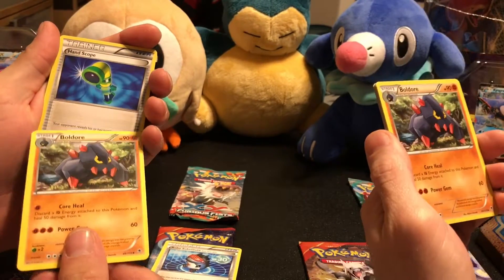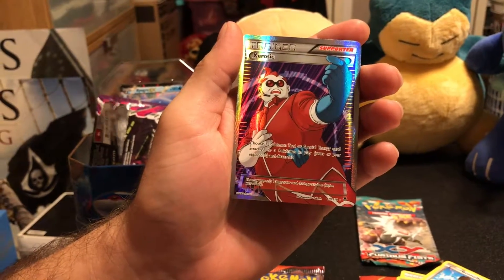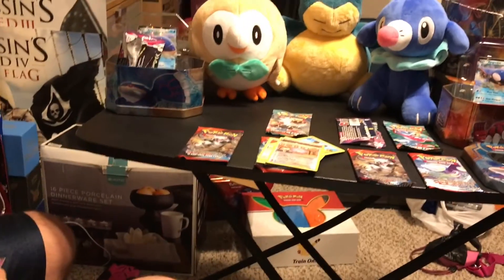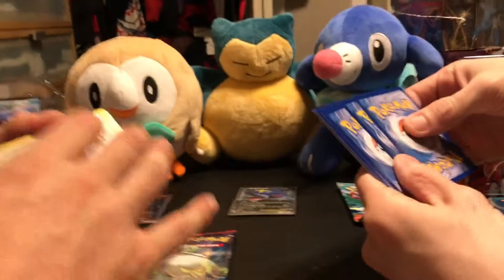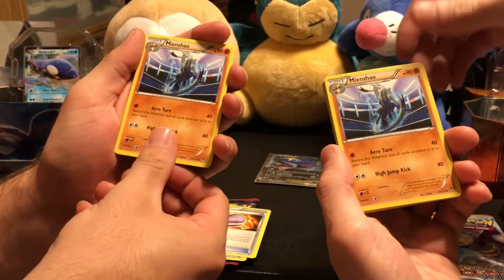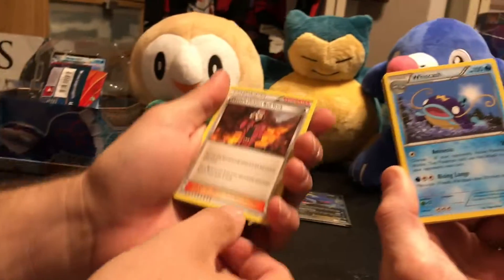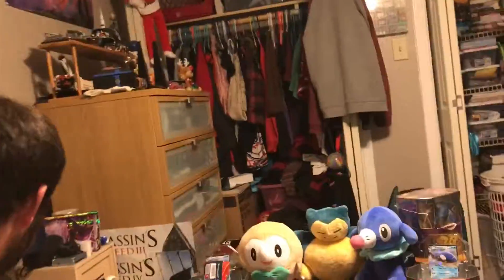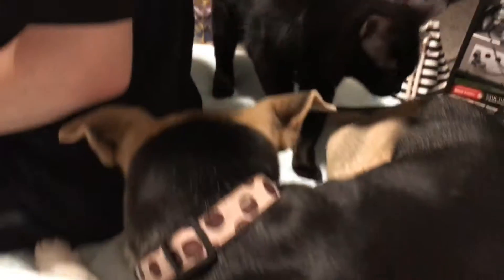Black Friday Target Pokemon Tin Finds (Part 3)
2 Kyogre tins